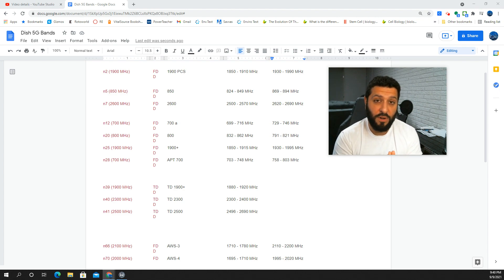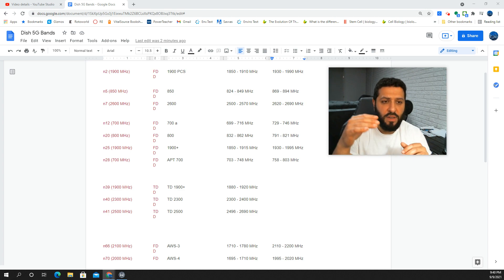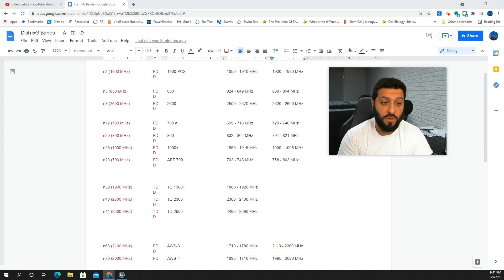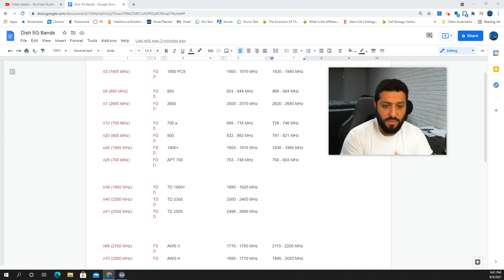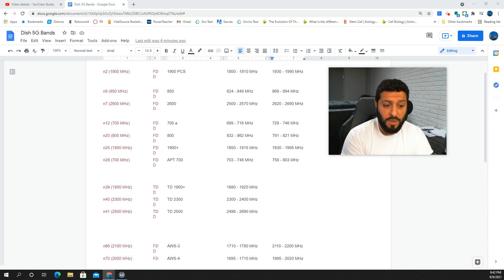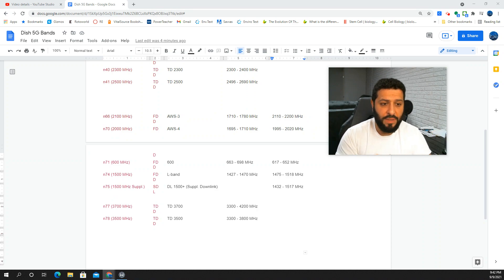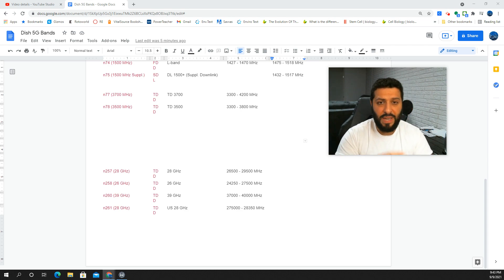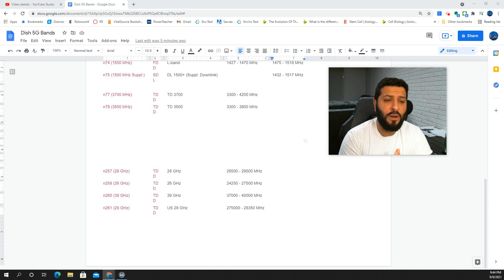Which 5G cellular bands will Dish Wireless & Boost Mobile use? What you need to know.